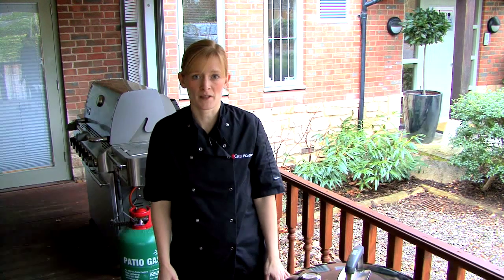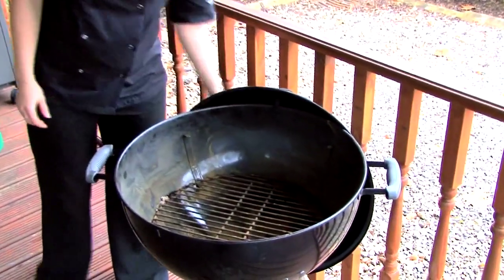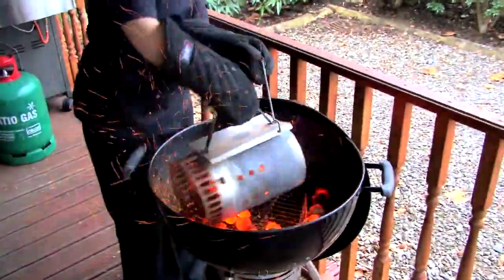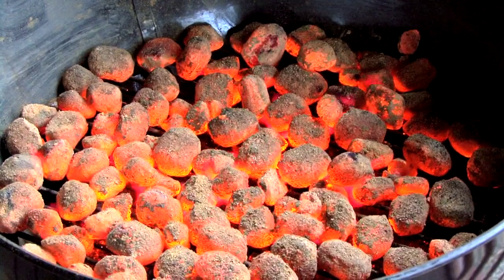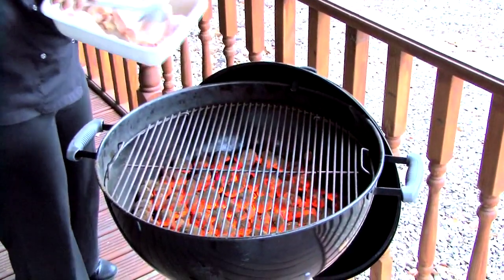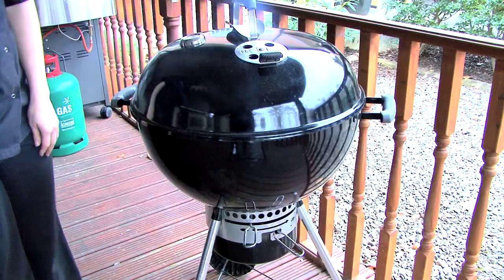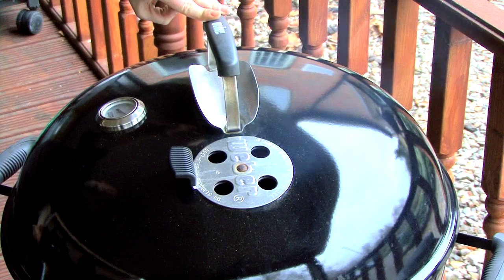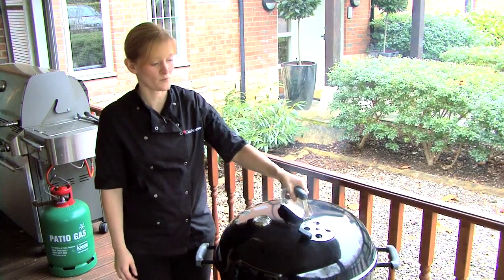Weber How to Control The Temperature BBQ World